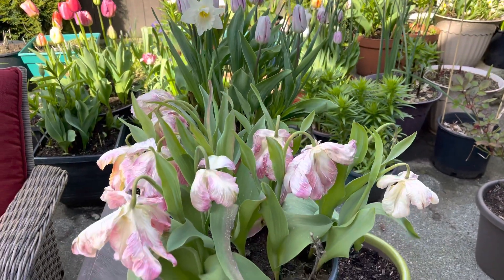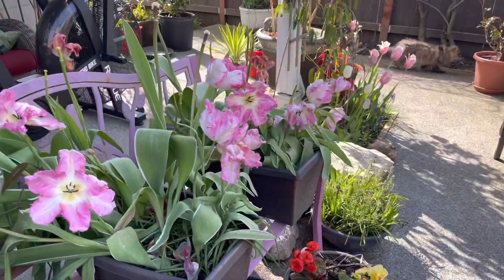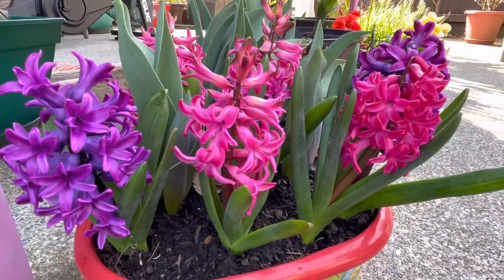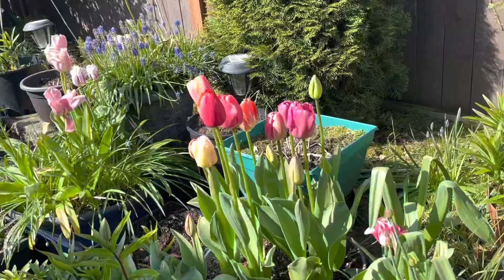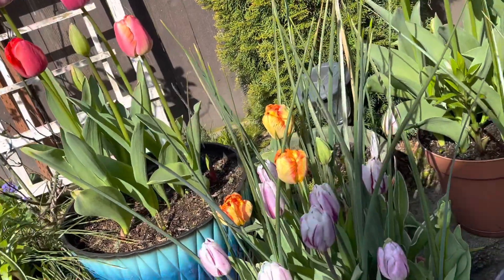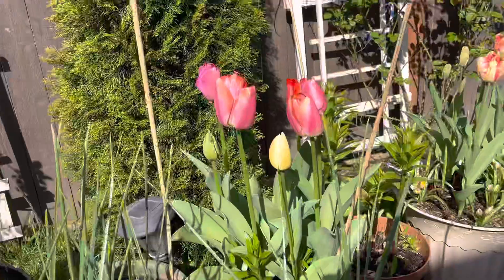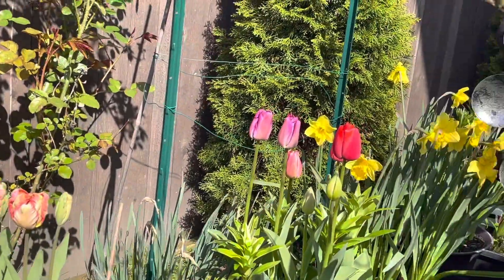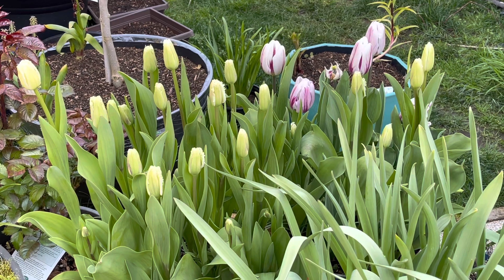My tulips look tired 🥱